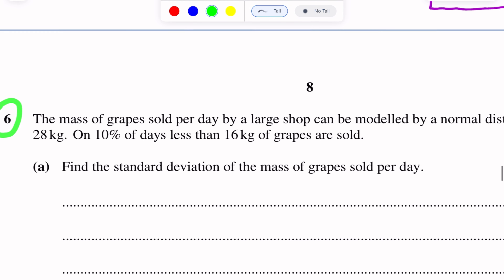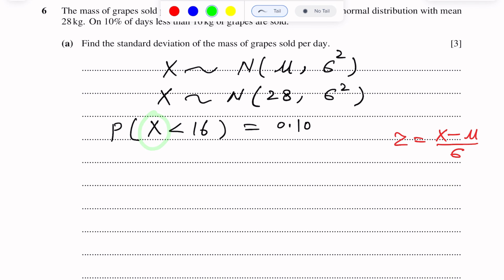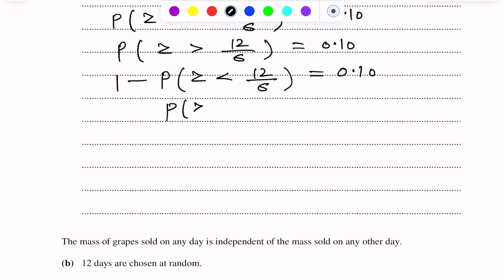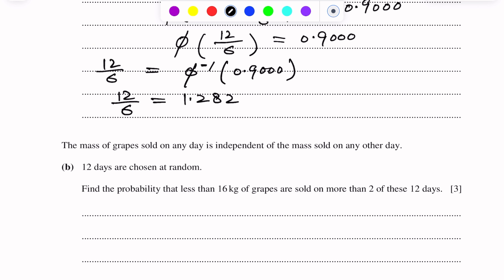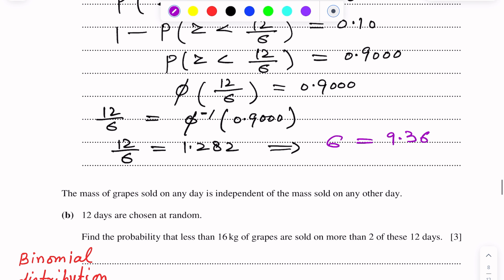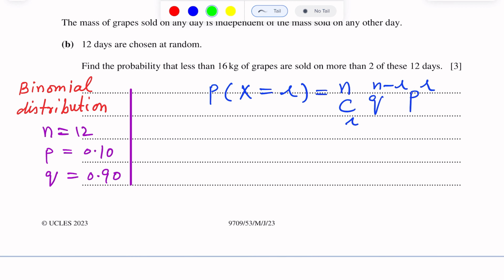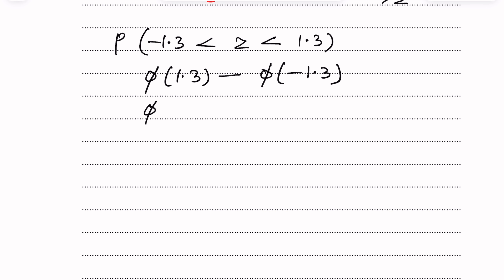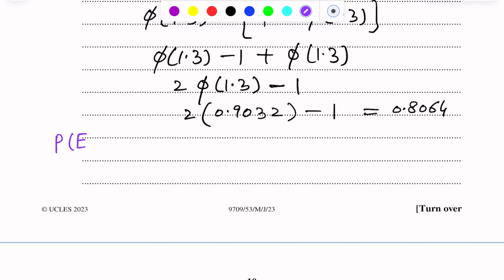A-Level Maths - NORMAL DISTRIBUTION 9709/53 M/J 2023 Q#6 Solution | Ultimate Guide (Part 6)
Master the A-Level Maths 9709/53 M/J 2023 paper with this in-depth tutorial on Normal distribution Question #6. Dive deep into our step-by-step solution to ace your A-Level Maths exams! Perfect for students, educators, and math enthusiasts.

🔸 Detailed explanation of the A-Level Maths 9709/53 M/J 2023 Normal distribution section.